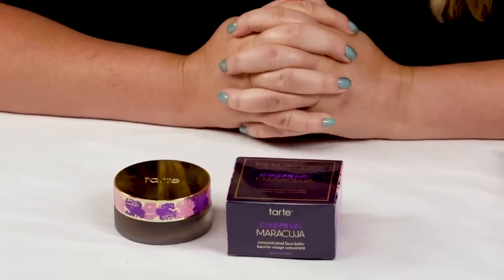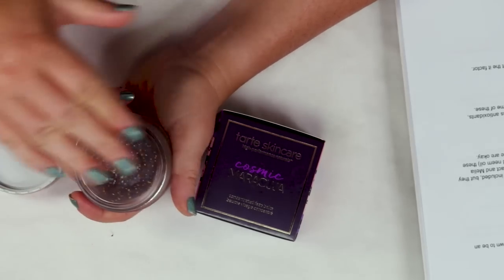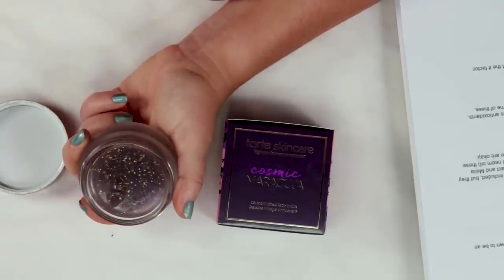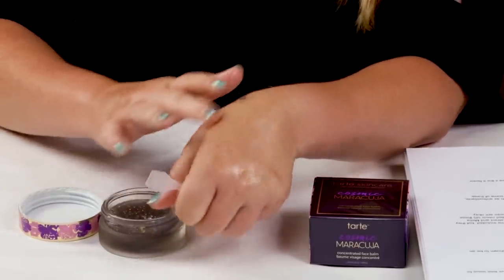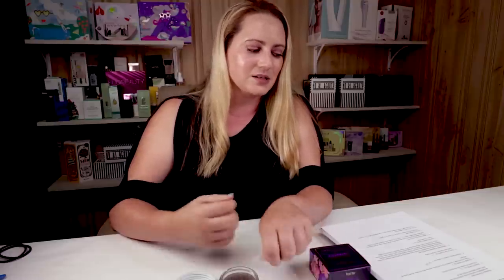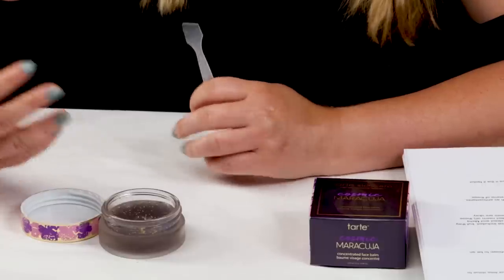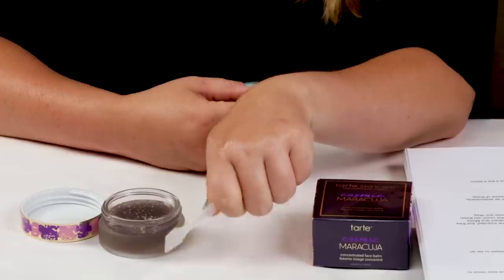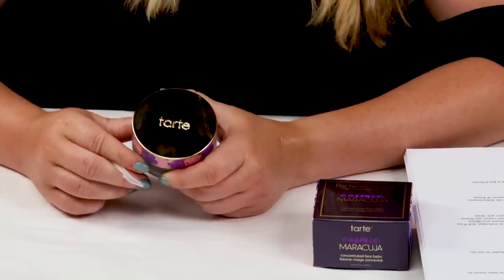Tarte NEW!! Cosmic Maracuja Concentrated Face Balm Review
The new TARTE Cosmic Maracuja Concentrated Face Balm is a new product from Tarte that is a balm to oil salve.  You can use this in many ways- over dry skin, cuticles, melt and dab a little bit onto hair.  If you have every tried the Farmacy Beauty Sleep Tight Balm or the LXMI Nilotica Melt the Tarte Cosmic Maracuja Concentrated Face Balm is quite similar in texture and application.  This melts quickly and smooths over skin nicely, it does take a while to fully absorb but once it does it makes skin feel nice and soft.  I typically have been using this over my evening skin care routine as a way to "seal" my prior products in while I sleep.  This is low in antioxidants so the jar packaging isn't much of an issue but this does contain a lot of emollients.  The gold flecks that they have included also slightly melt into skin so you don't see much of a glittery effect, FYI.